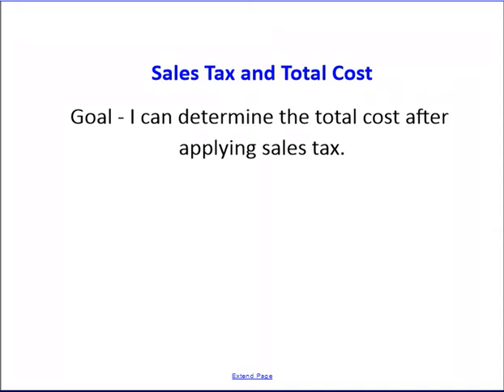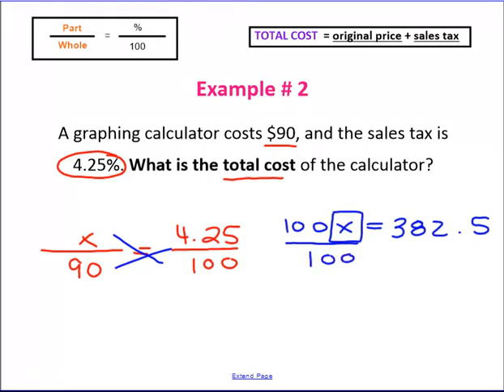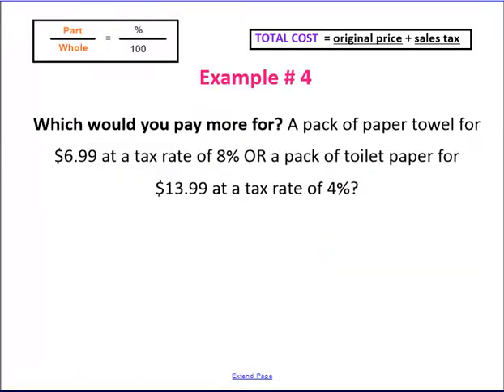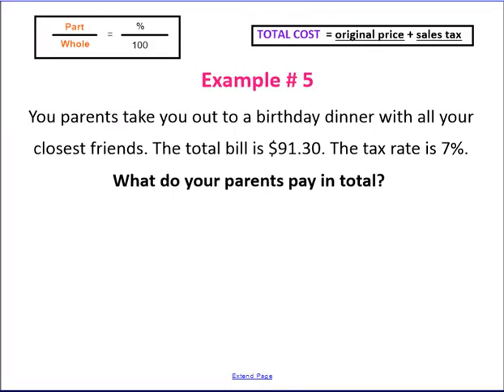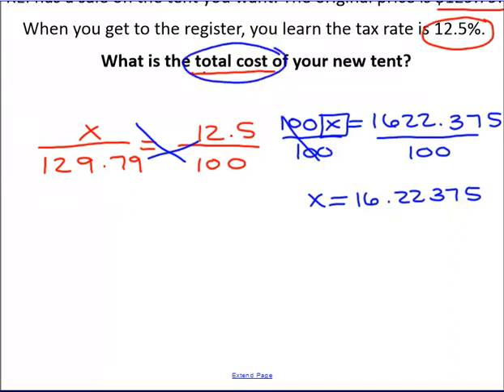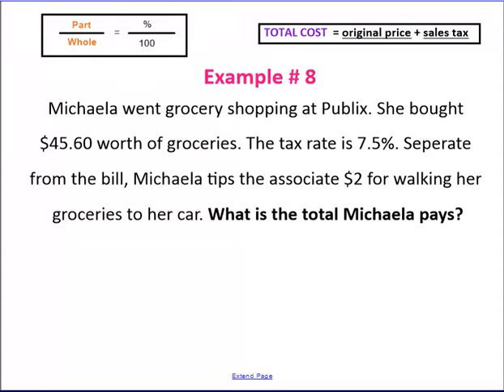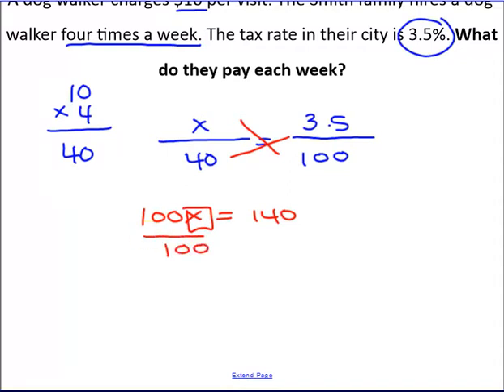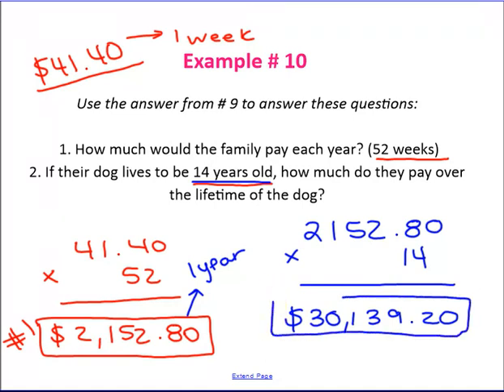Tax 19 20